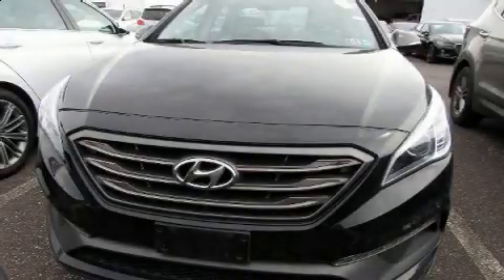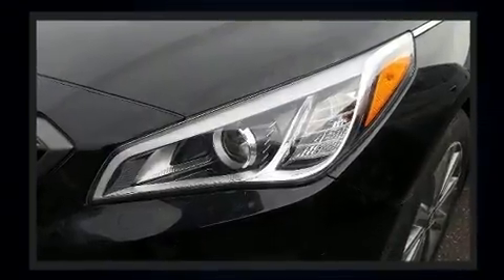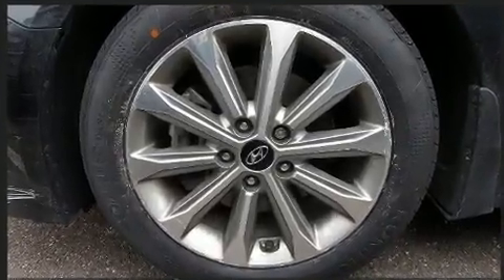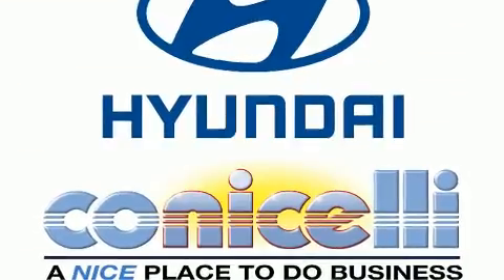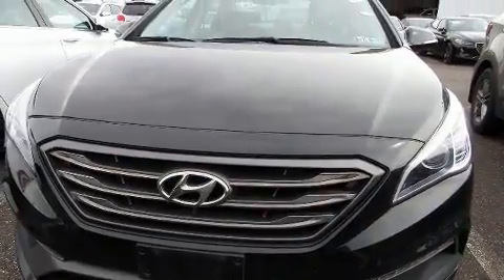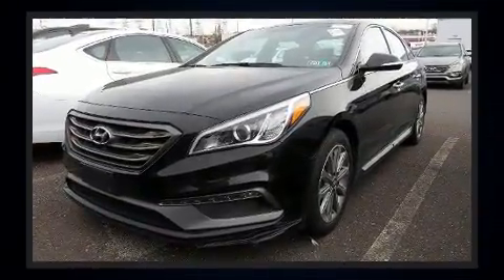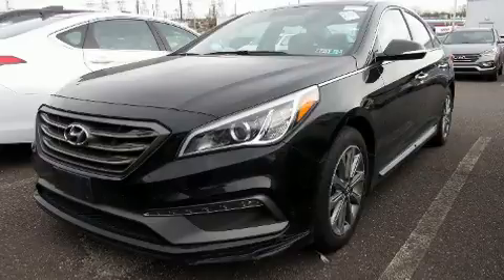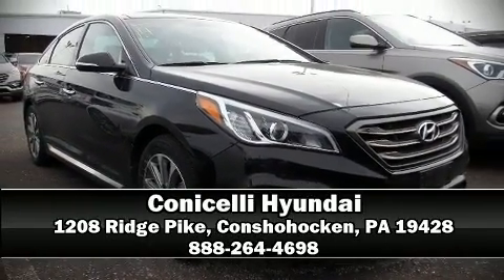2016 Hyundai Sonata 2.4L Limited in Conshohocken, PA 19428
Conicelli Hyundai
1208 Ridge Pike

You can expect a lot from the 2016 Hyundai Sonata. This 4 door, 5 passenger sedan just recently passed the 40,000 mile mark! It features a front-wheel-drive platform, an automatic transmission, and a 2.4 liter 4 cylinder engine. All of the premium features expected of a Hyundai are offered, including: 1-touch window functionality, a tachometer, variably intermittent wipers, turn signal indicator mirrors, power windows, remote keyless entry, and a split folding rear seat. Features such as automatic climate control and leather upholstery prove that economical transportation does not need to be sparsely equipped. Rear passengers enjoy the seat heating functionality, keeping them warm during the winter months. For drivers who enjoy the natural environment, a power moon roof allows an infusion of fresh air. Side curtain airbags deploy in extreme circumstances, shielding you and your passengers from collision forces. This vehicle has achieved Certified Pre-Owned status, by passing Hyundai's comprehensive certification process, including a rigorous 150 point inspection! We pride ourselves in consistently exceeding our customer's expectations. Please don't hesitate to give us a call.